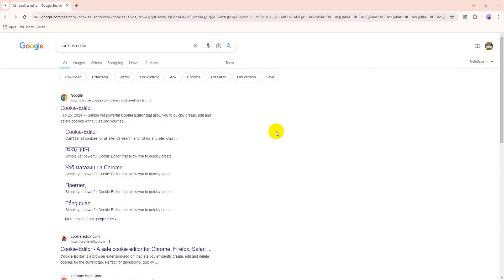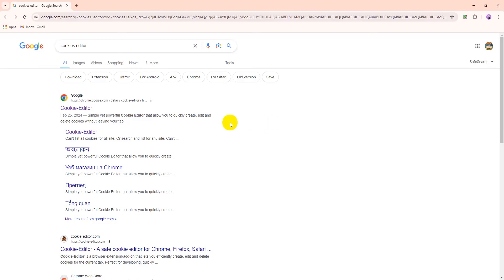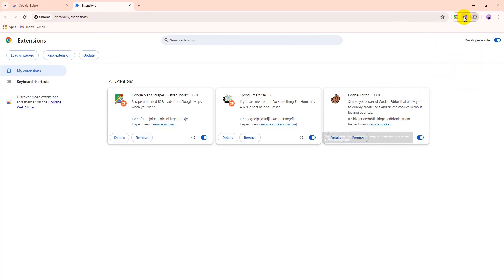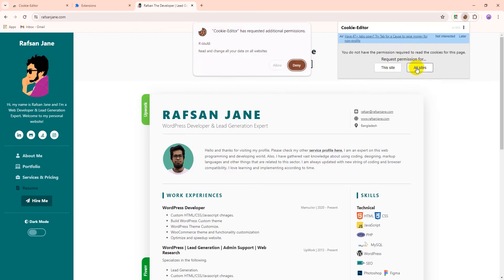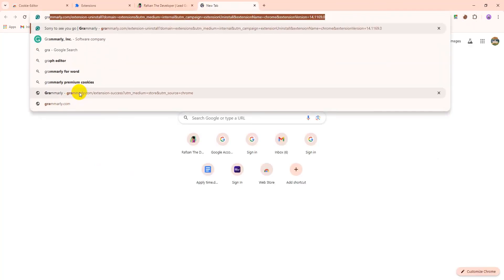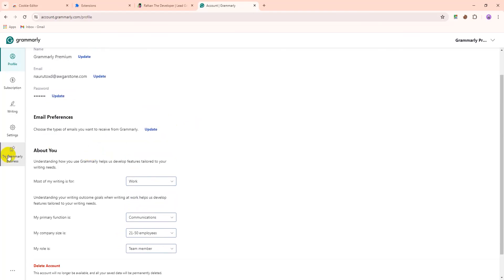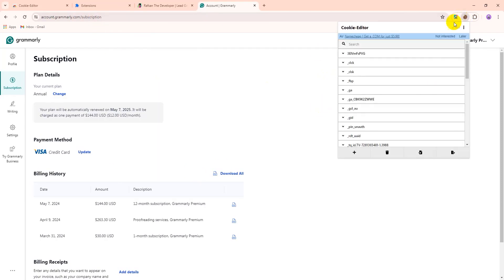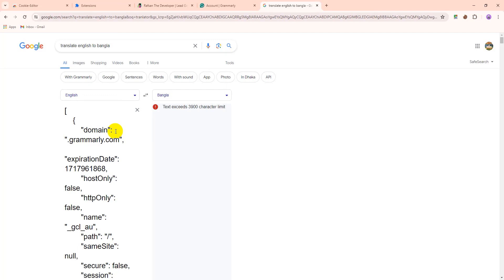Cookies Editor Extension for Chrome, How to use Cookies Editor? English Video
Welcome to our comprehensive tutorial on using the Cookies Editor Extension for Chrome! In this video, we'll walk you through the essential steps of managing and editing cookies in your Chrome browser using this powerful tool.

Cookies play a crucial role in how websites function and remember your preferences. However, understanding and controlling them can sometimes be challenging. That's where the Cookies Editor Extension comes in handy.

In this tutorial, we'll cover everything you need to know, from installing the extension to navigating its features effectively. You'll learn how to view, edit, and delete cookies, ensuring you have full control over your browsing data and privacy settings.

Whether you're a seasoned user looking to fine-tune your cookie preferences or a newcomer curious about online privacy, this video has something for everyone. By the end, you'll feel confident in managing your cookies like a pro, ensuring a safer and more personalized browsing experience.